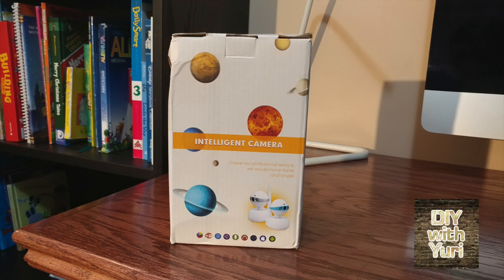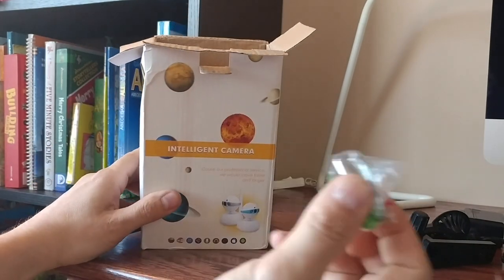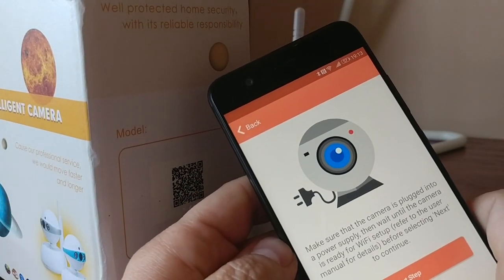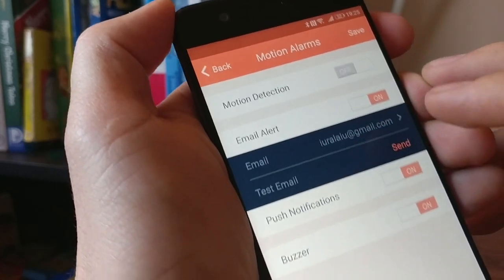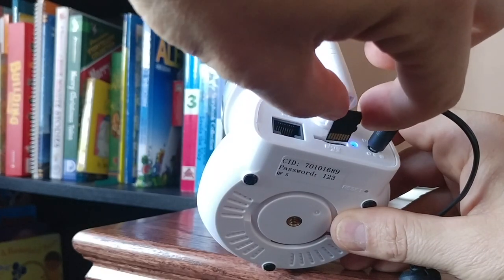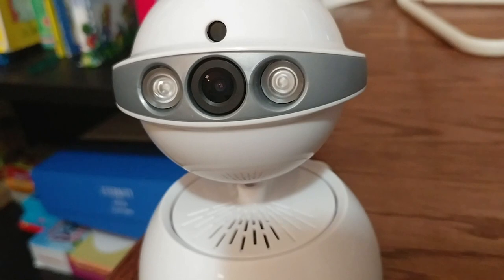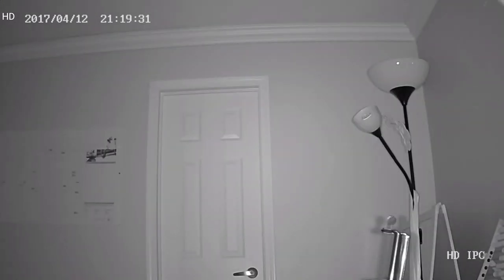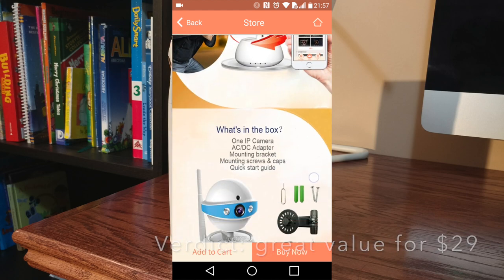i8 Mini Web Security IP Camera review, works with AtHome app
Review of the i8 Mini IP Web Camera - simple way to setup your own home security system. Whether you need a simply spy camera, a surveillance camera or a nanny cam - the i8 Mini is a worthy IP Web camera to consider. It connects over WiFi, records HD video, has Night Vision and also comes with cloud storage options.